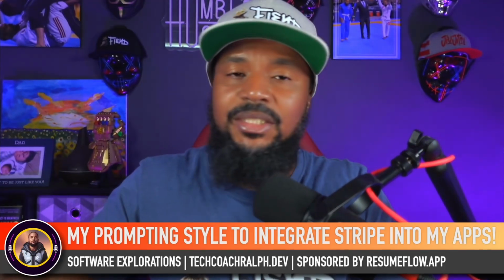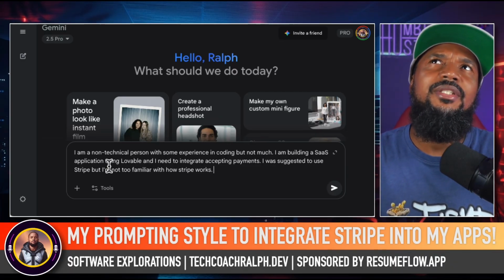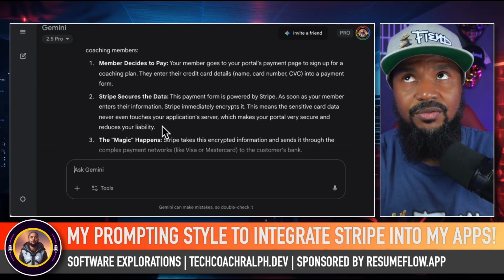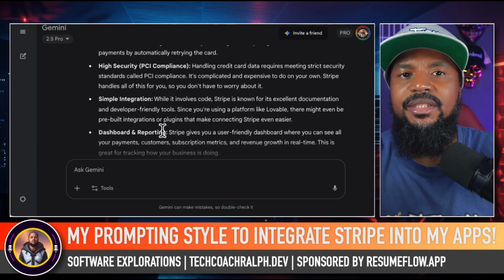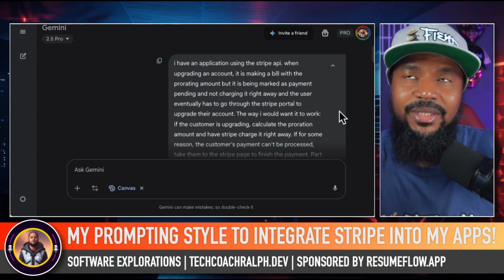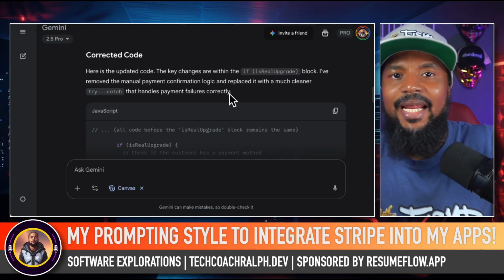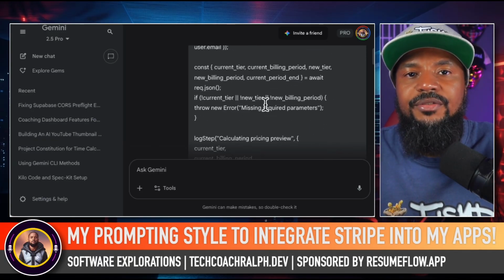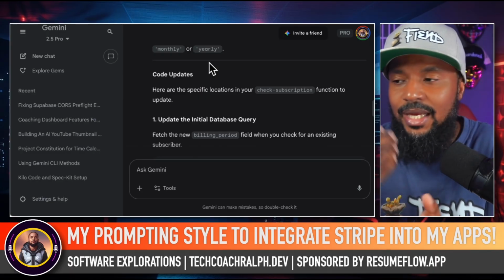This Is How I Use AI to FIX All My Stripe Issues!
Dive into the world of Stripe integration with Ralph as he shares his personal journey and invaluable insights. Whether you're a developer or just starting out, understanding how to effectively integrate Stripe can elevate your software applications and streamline payment processing.

 In this video, we cover:

- Introduction to Stripe: Learn why Stripe is essential for anyone looking to process payments easily and securely. Ralph introduces the platform and its massive potential for SaaS products.
- Ralph's Personal Experience: Hear firsthand how Ralph faced challenges during his integration journey, especially with subscription billing and payment processing.
- AI for Troubleshooting: Discover how Ralph leverages Gemini, an AI tool, to troubleshoot issues with Stripe integration. He emphasizes the importance of understanding code and API documentation, even for non-technical users.
- Effective Prompts for AI: Get insights on how Ralph formulates prompts for Gemini to resolve specific coding issues, helping you to troubleshoot smarter.
- Understanding Stripe's Functionality: Understand the core mechanics of how Stripe processes payments and the security measures in place to protect sensitive information.
- Common Issues & Solutions: Ralph identifies frequent challenges developers face with Stripe integrations and shares practical solutions to overcome them.
- Resources for Developers: Access Ralph's prompts and additional resources available at techco.dev, designed to help you learn from his experiences and enhance your own Stripe integrations.
- Encouragement to Learn: Ralph inspires viewers to embrace learning coding basics to navigate the complexities of payment systems effectively.

Timestamps
0:00 - Introduction to connecting applications with Stripe
4:47 - Observations on order placement and payment collection
9:35 - Starting the troubleshooting process with Stripe
14:20 - Discussing member access to coaching and subscriptions
19:08 - Relying on Stripe for payment processing issues
23:53 - Exploring solutions and adjustments for Stripe integration
28:42 - Importance of handling people's money responsibly
33:25 - Conclusion and final thoughts on Stripe troubleshooting